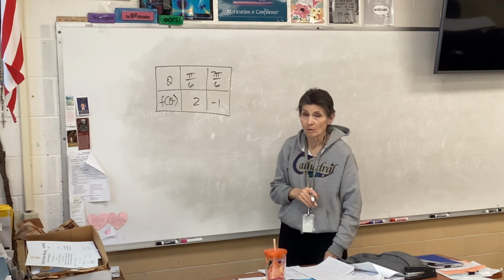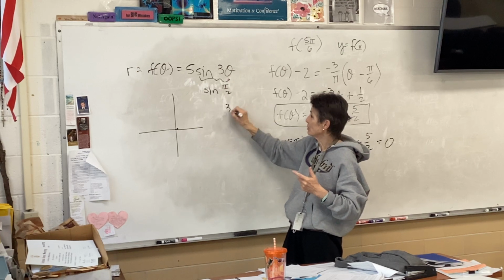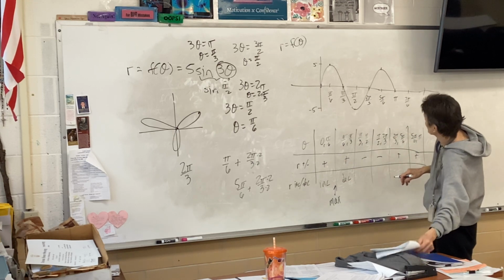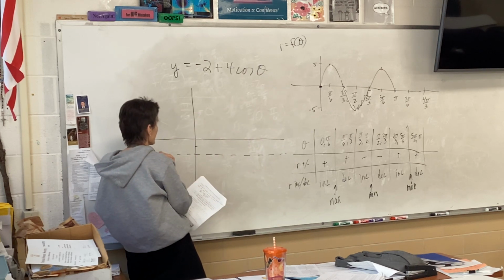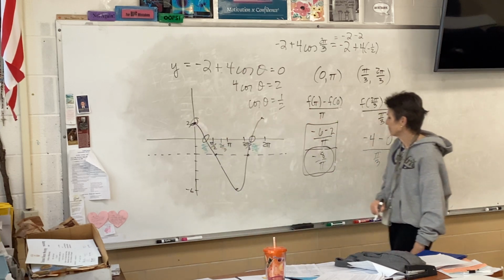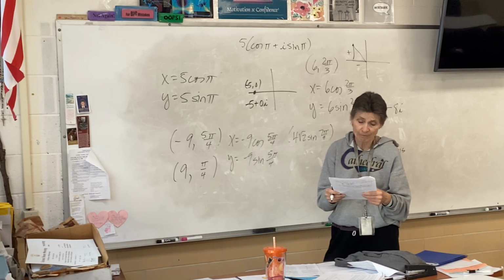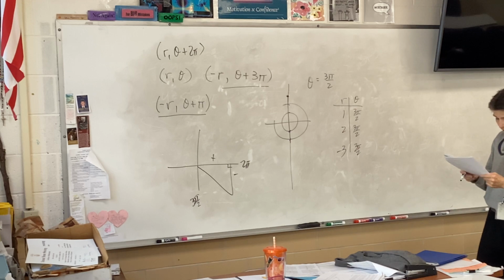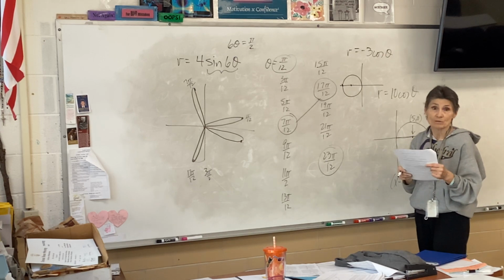Precal X Notes Topic 3.15 #8; Add'l Notes 3.15 both sides; Crack Code A,B, part of C